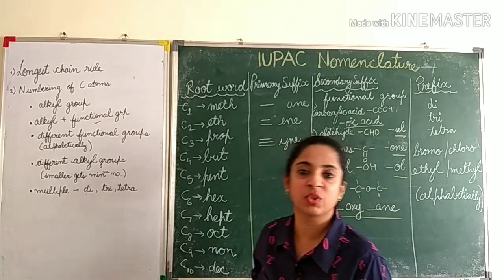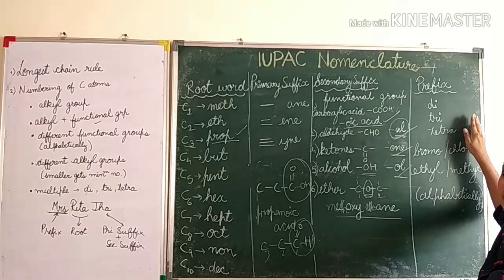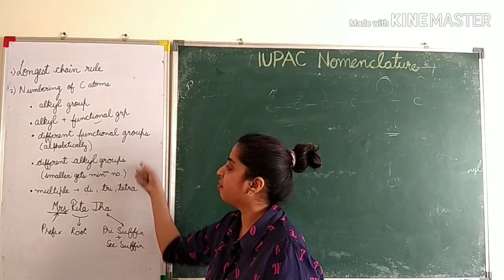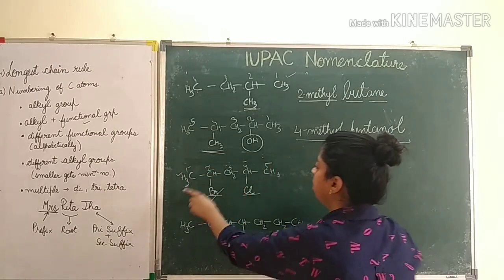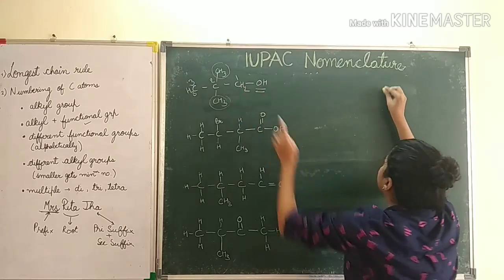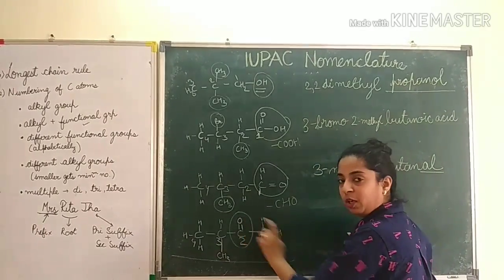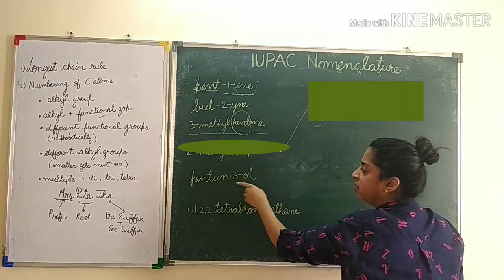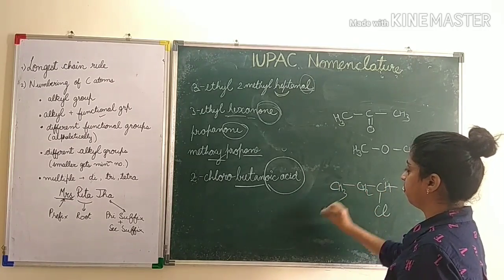Organic chemistry-IUPAC nomenclature - Class10 || Important for ICSE 2020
IUPAC - Nomenclature of ORGANIC Carbon & its compound - Functional groups